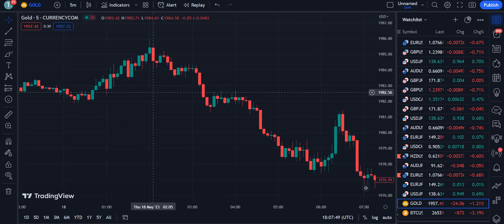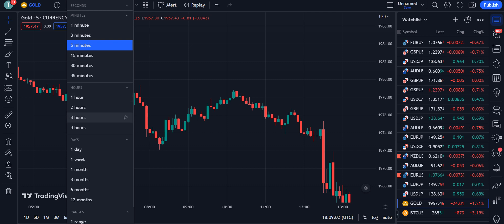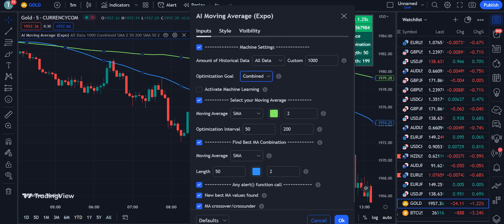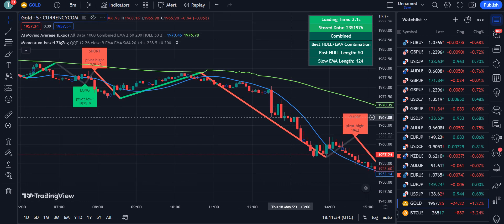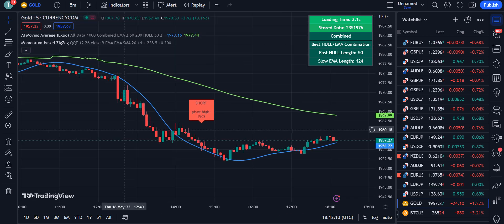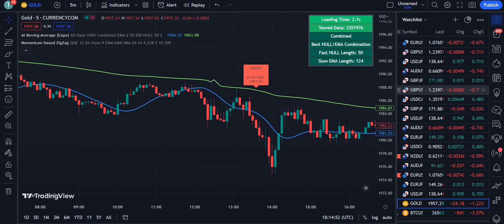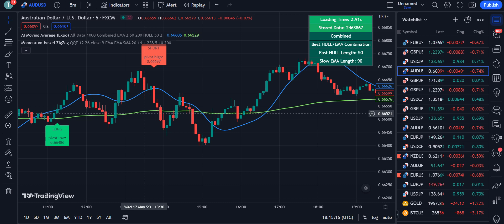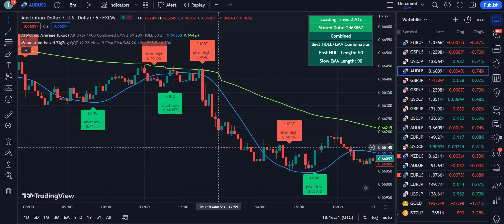How to use the NEW Artificial Intelligence Indicator 10X BETTER Than Moving Average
In this video, I am going to show you how to use the new Artificial Intelligence Indicator that is 10X better than the Moving Average. If you're tired of spending countless hours trying to analyze market trends, this video is for you. With our exclusive indicator, you can effortlessly identify the best entry and exit points, and fine tune your buy/sell signals with greater precision than ever before. This strategy can be used for the Forex, Crypto and Stock market.